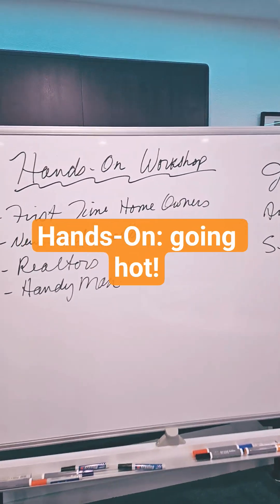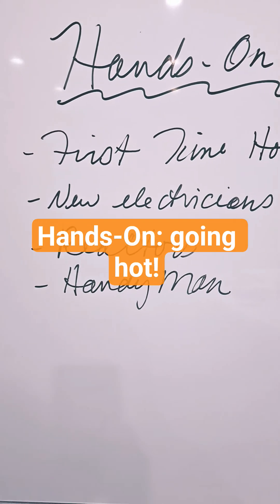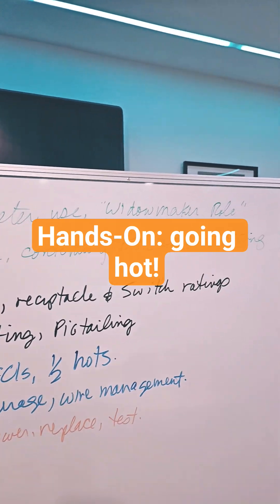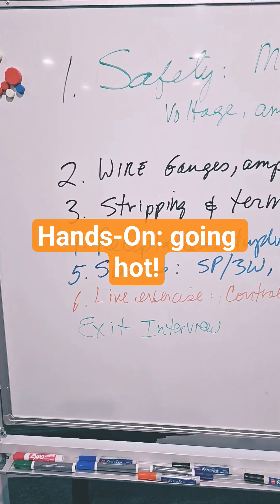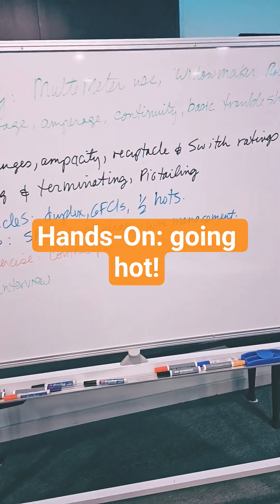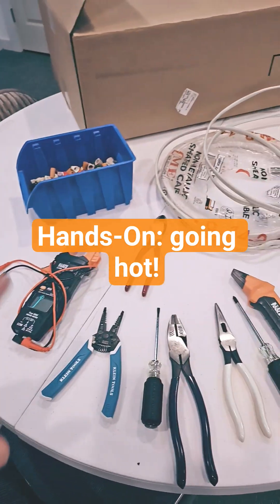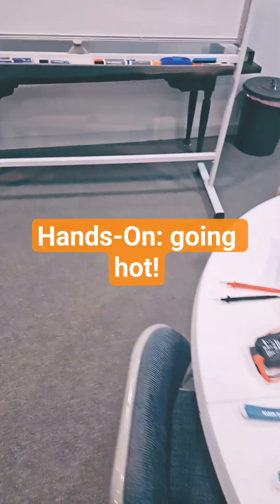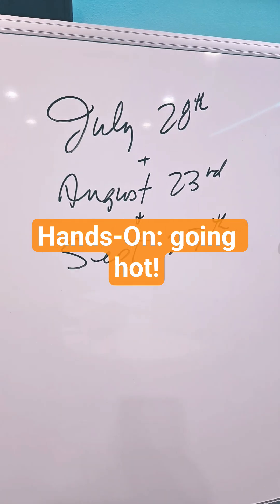July 12th Workshop for basic electrical hands-on skills. abrelectric workshop July *12th*!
Fantastic time to learn basic real-life skills with basic electrical!